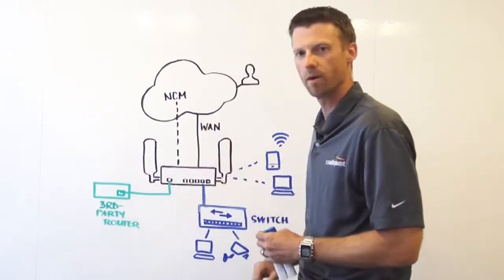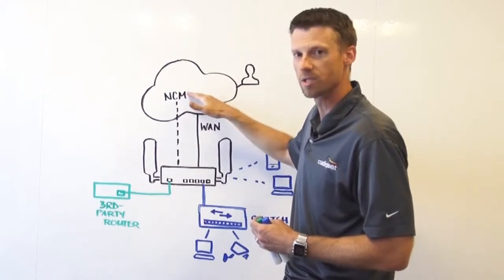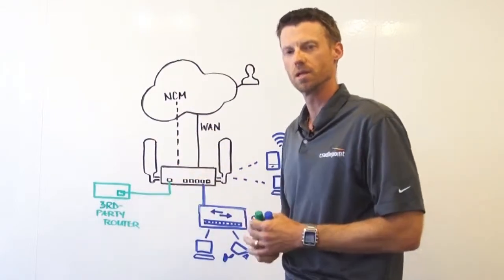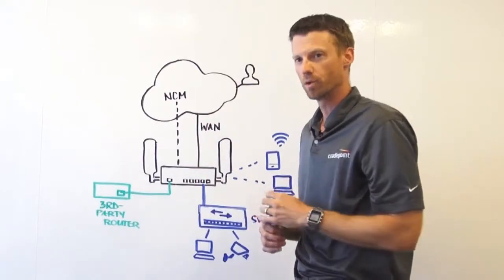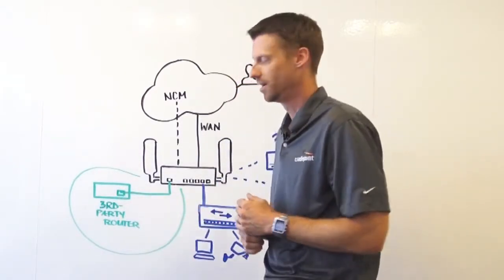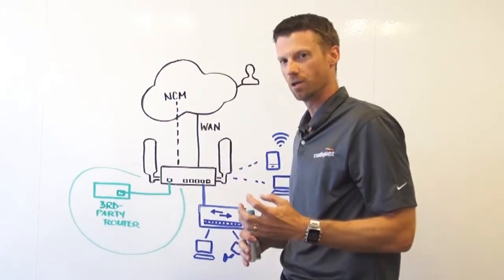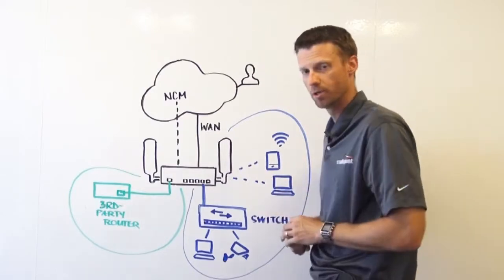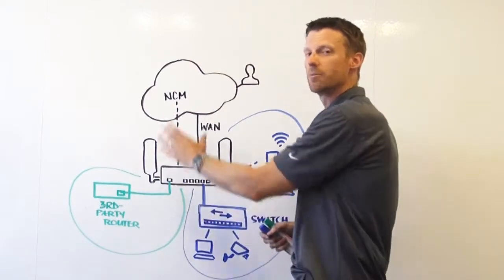Whiteboard Series — Remote Connect for Deeper Cloud Management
SD-WAN